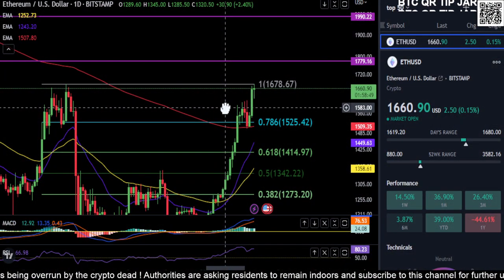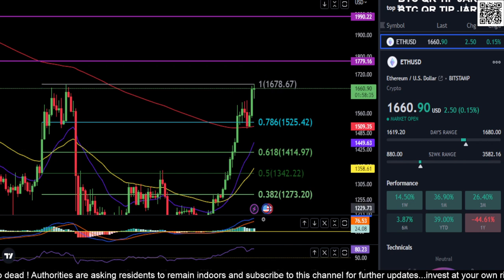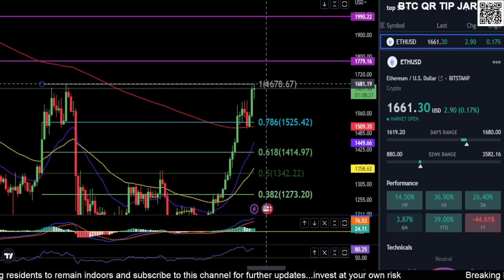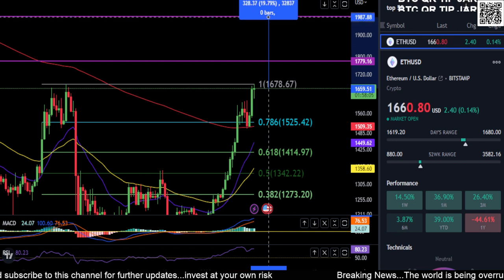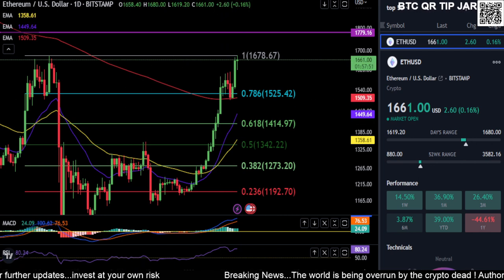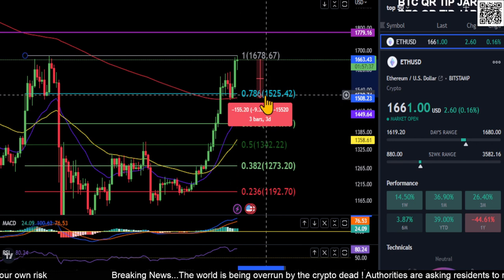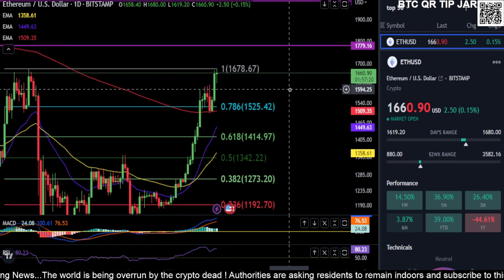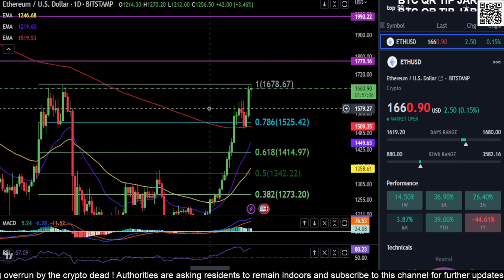ETH-Ethereum Coin Price Prediction-Daily Analysis 2023 Chart